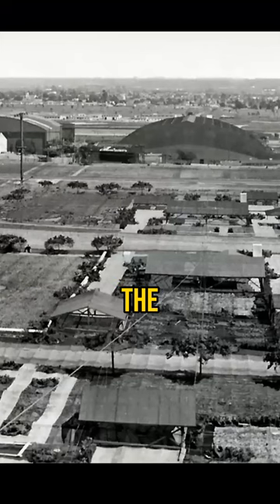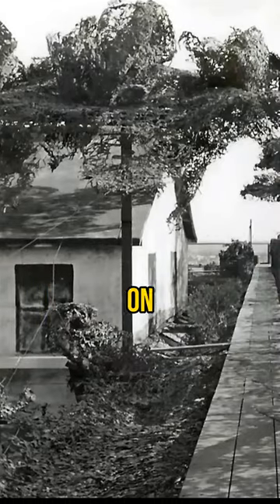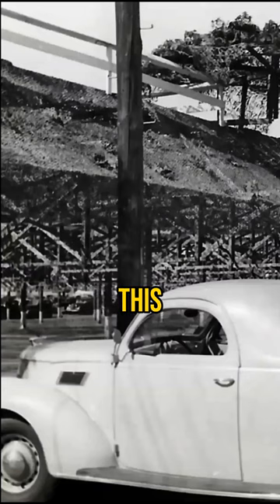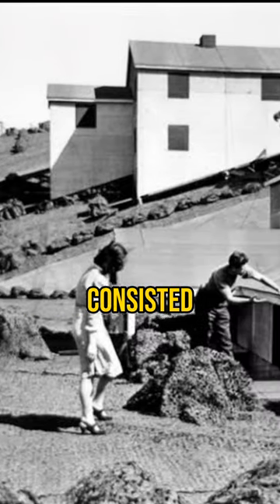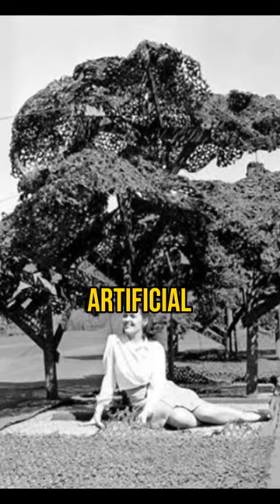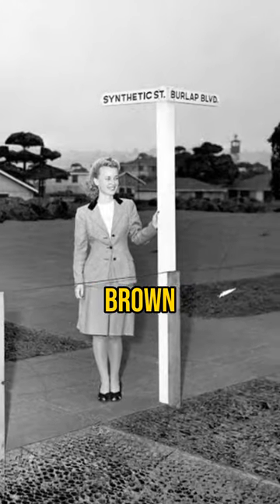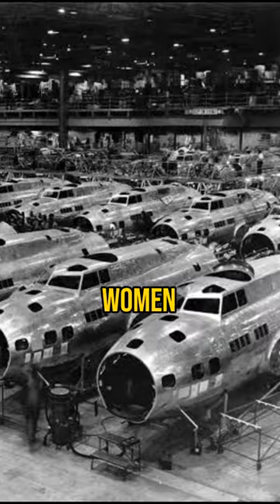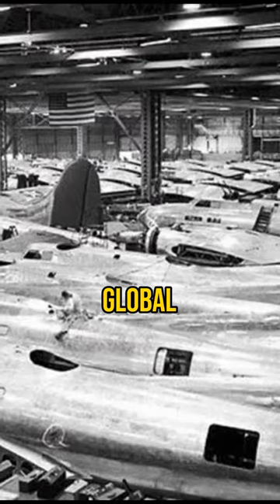How Do You Hide a Airplane Factory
Did you know that during World War II, the USA created a fake town to deceive potential Japanese attacks? The unexpected attack on Pearl Harbor had left Americans anxious, especially with many aircraft factories vulnerable on the west coast. American leaders were concerned about the possibility of Japanese assaults reaching the west coast. In response to this fear, the US military teamed up with Hollywood set designer John Stewart Detlie to build entire fake neighborhoods on top of Boeing aircraft plants in Seattle. This clever camouflage aimed to deceive enemy aircraft. These fake neighborhoods consisted of dozens of fake houses, schools, and public buildings made from canvas. Thousands of artificial shrubs and trees were crafted using burlap and chicken wire structures. The lawns were painted with various shades of green, even including brown areas to mimic an 'unwatered' appearance. The purpose of this intricate deception was to create "visual disinformation." More than 30,000 men and women worked beneath this false scenery, producing 300 bombers each month to support the global war effort.